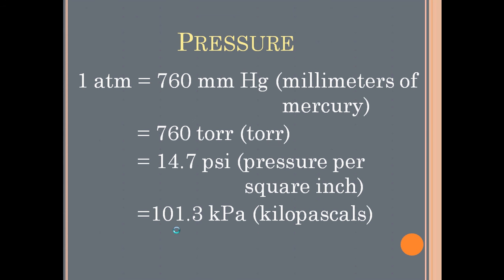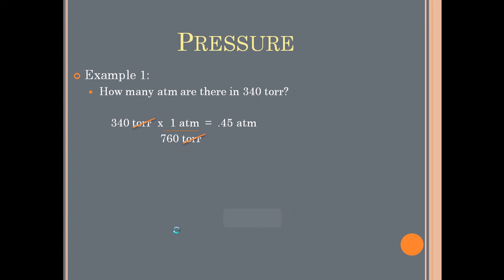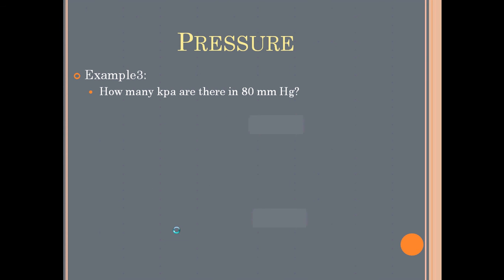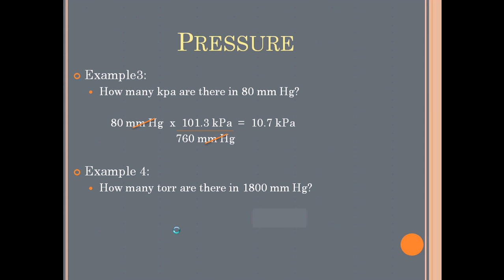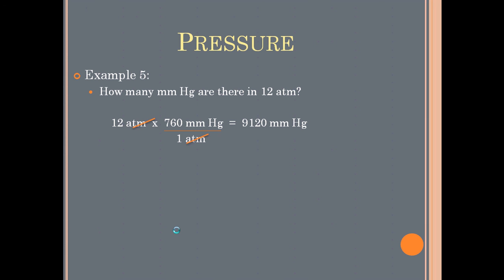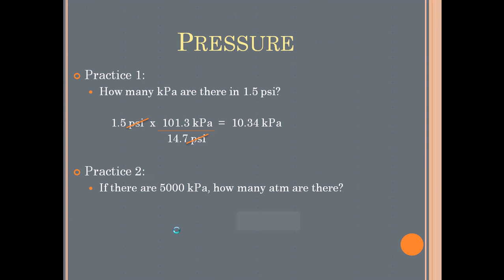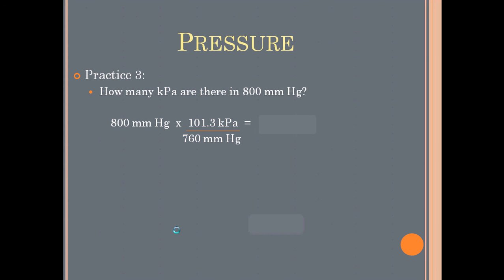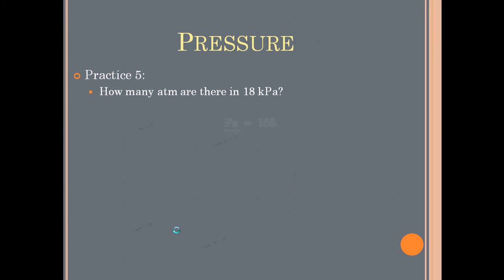Pressure Vodcast AP Chemistry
I talk about how to convert from different kinds of pressure for example atm, torr, and so on.
Hope that this video can be useful.